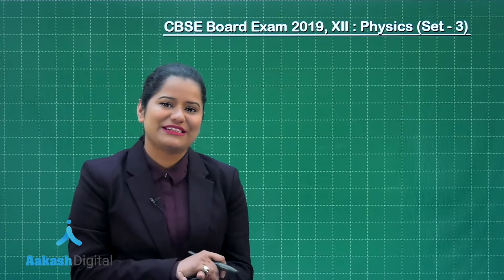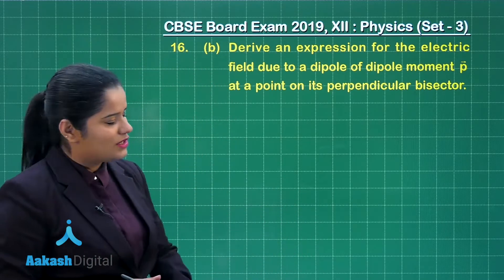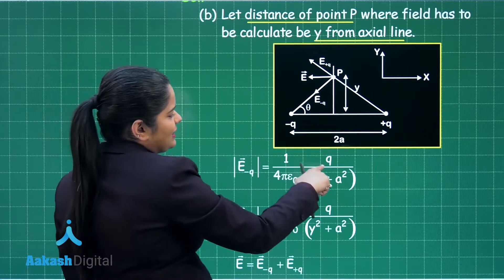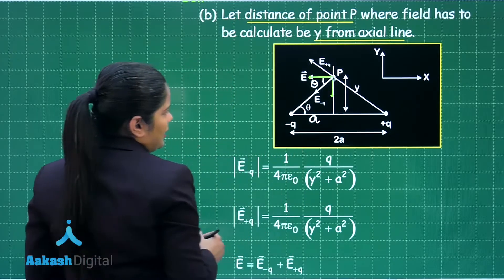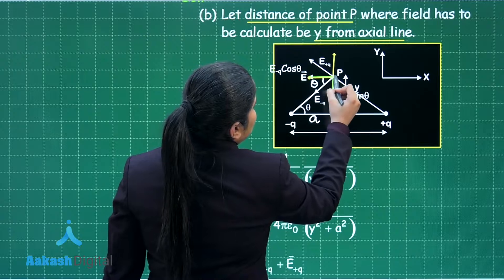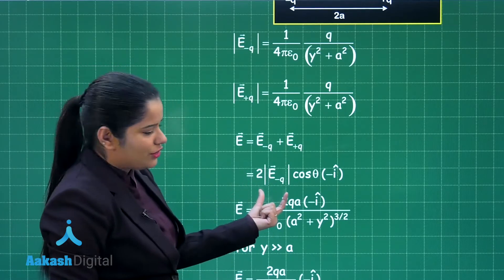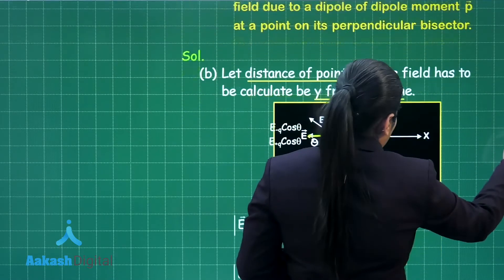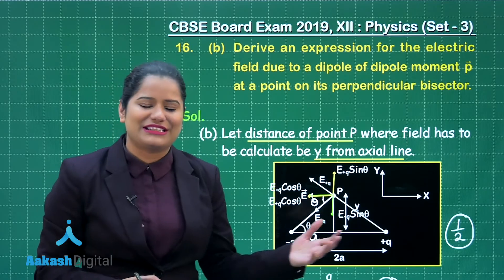CBSE Board Exam 2019, XII Physics Set 3 Q. 16 Answer Solutions